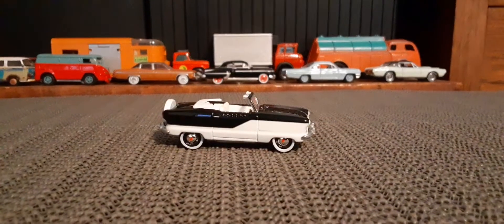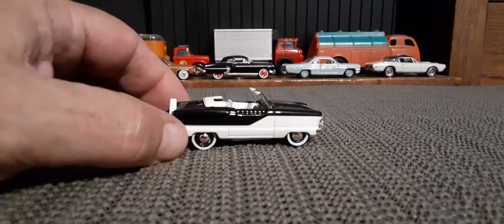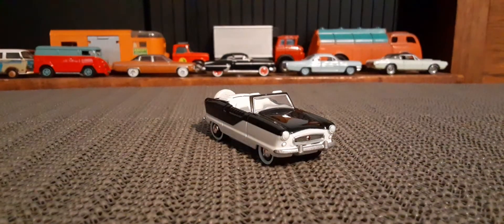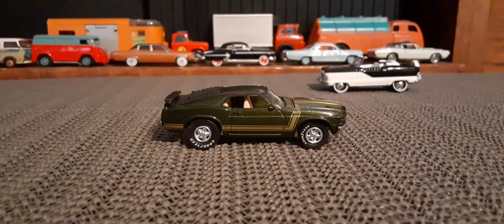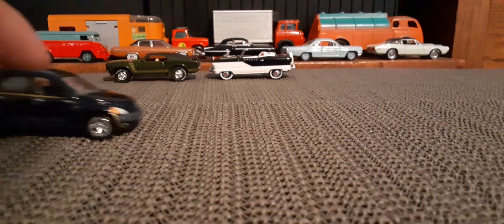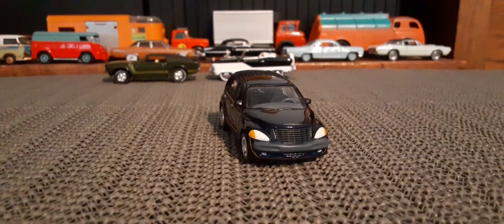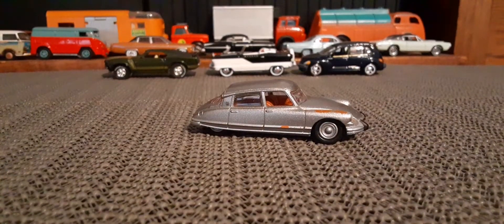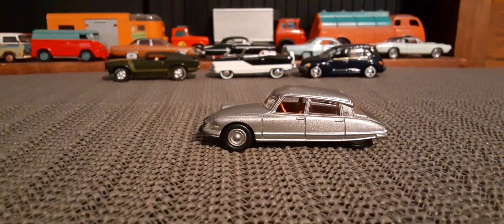a few Johnny Lightnings